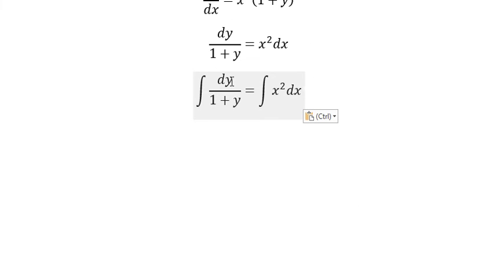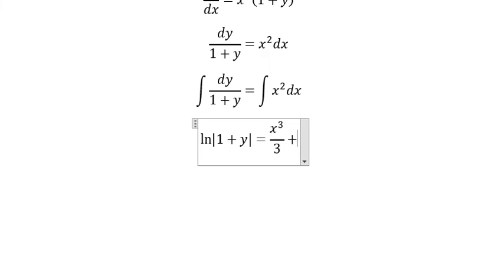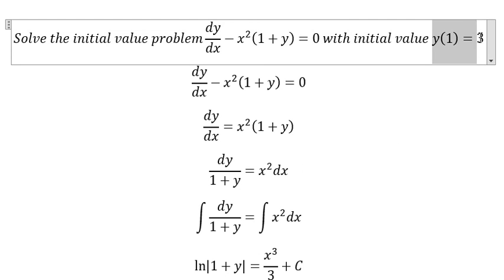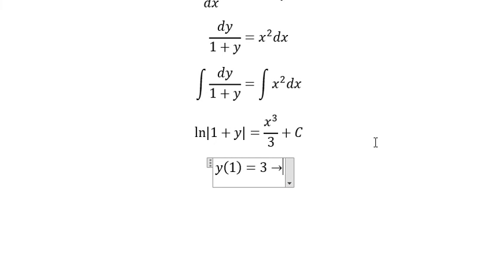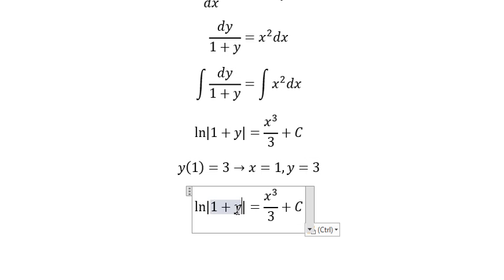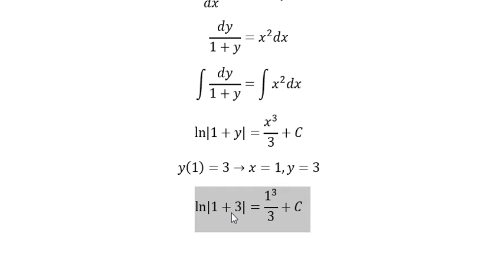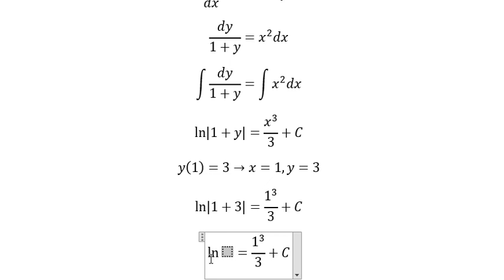Calculus Help: Solve the initial value problem dy/dx-x^2 (1+y)=0 with initial value y(1)=3